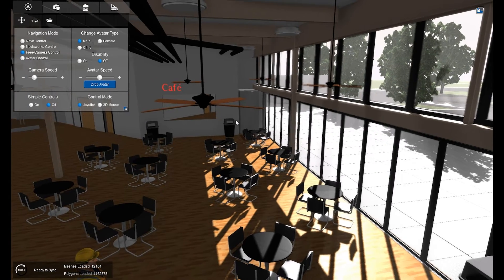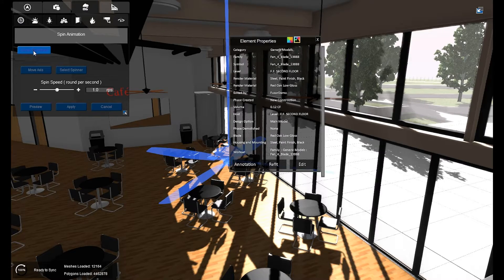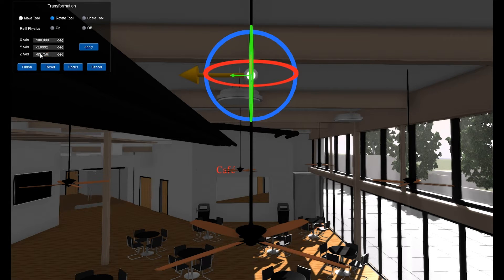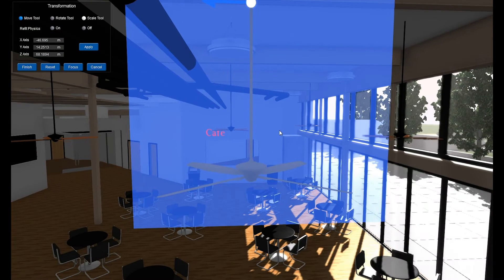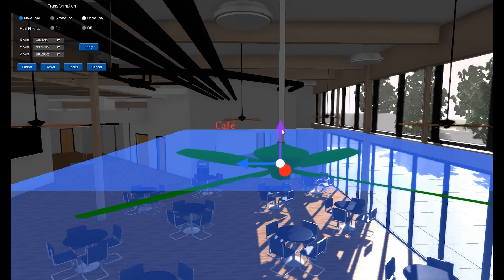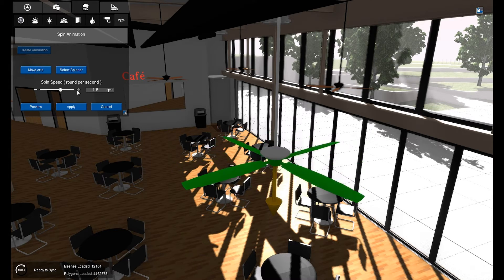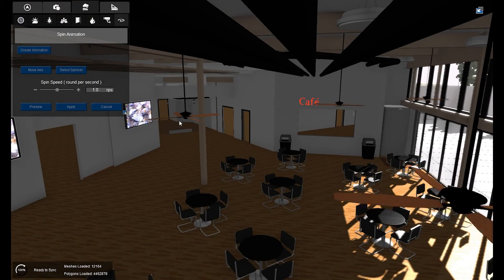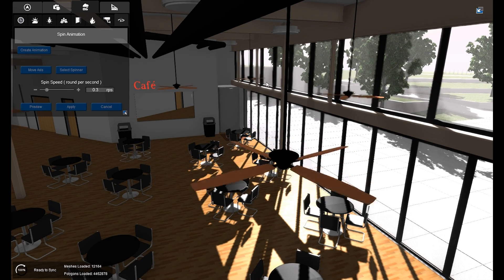Fuzor Spin Animation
Tutorial video demonstrating adding a spin animation to an object in Fuzor.